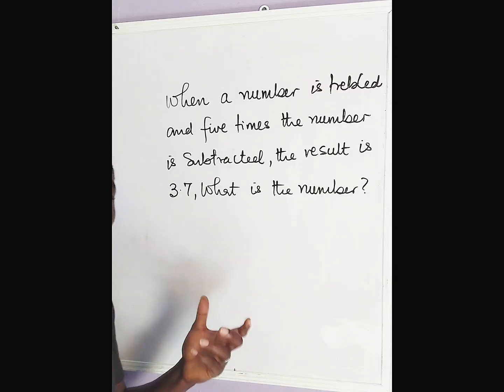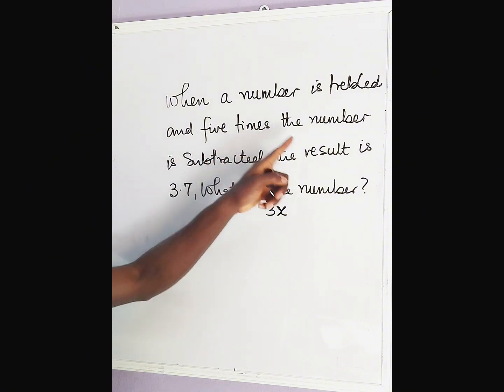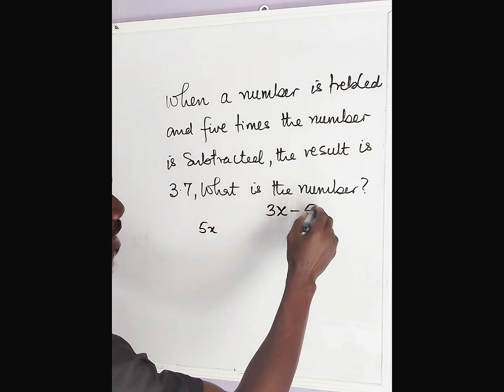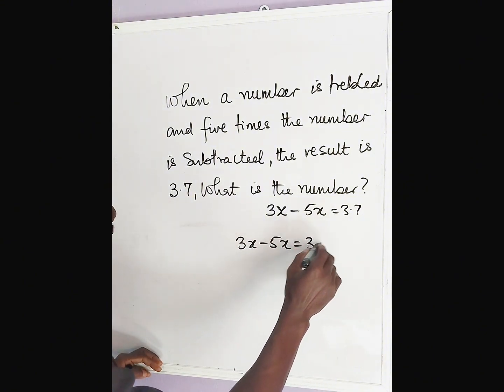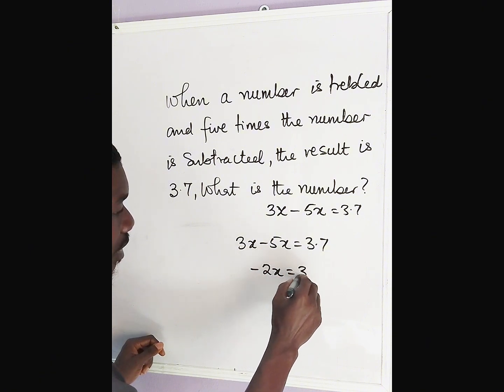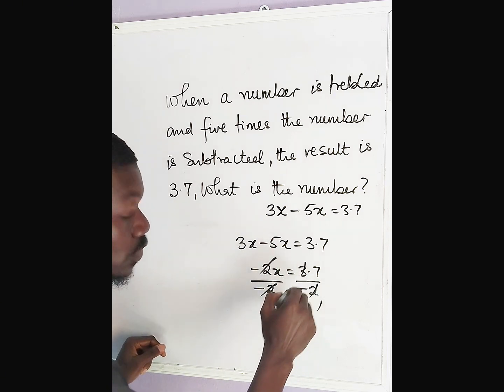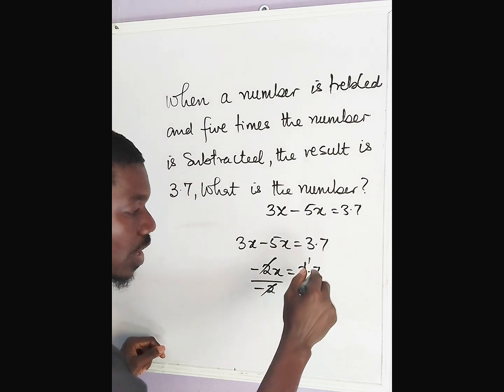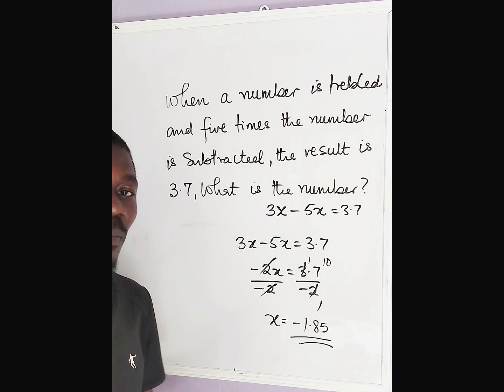Many Failed this Word Problem Question